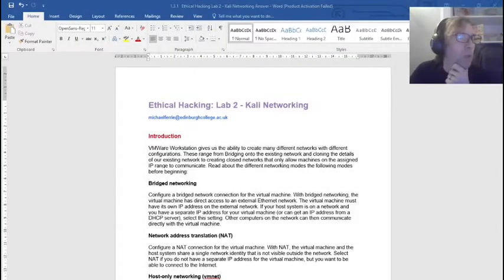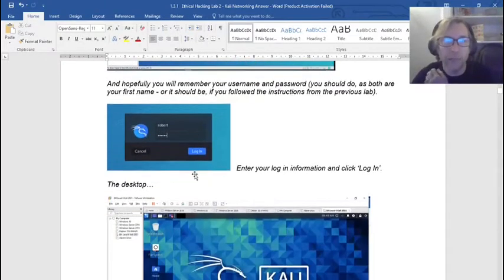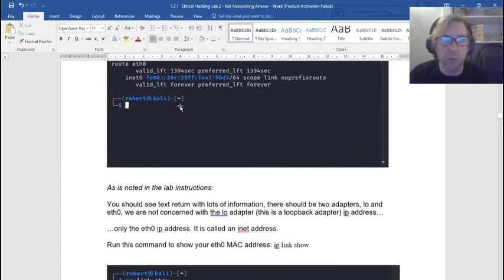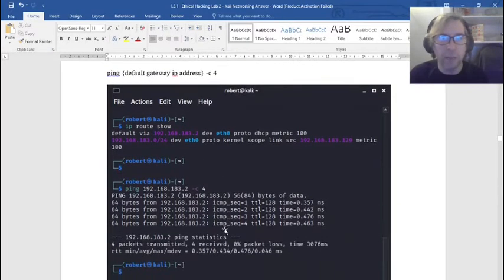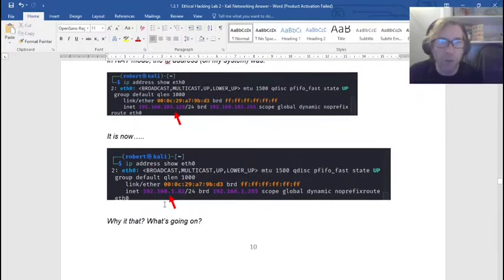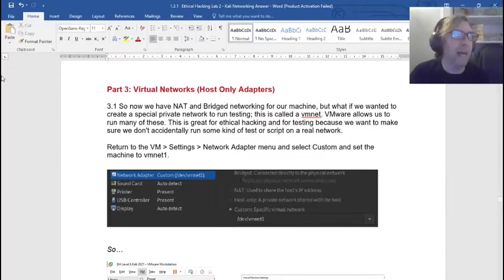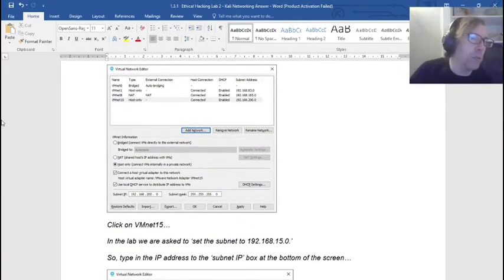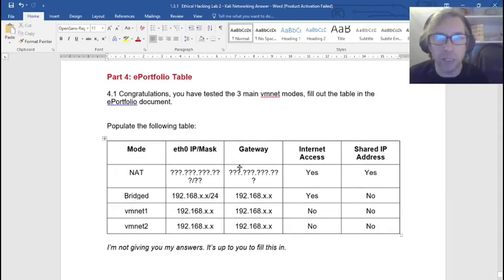Ethical Hacking level 6 H9HY 46 - video 2 on Kali Networking